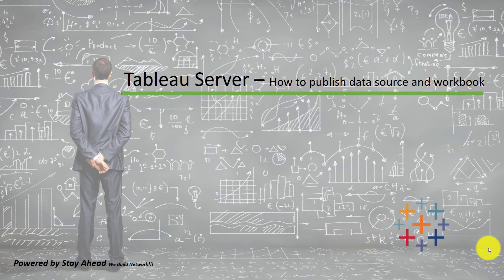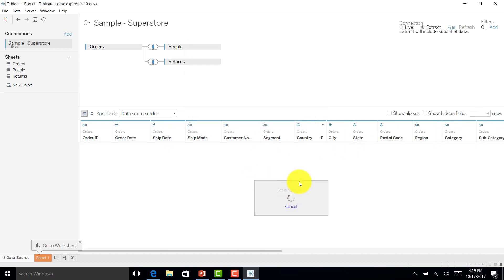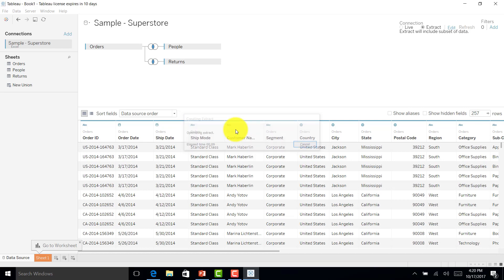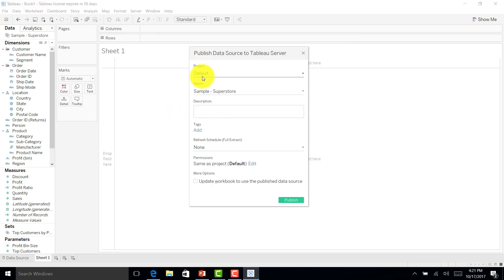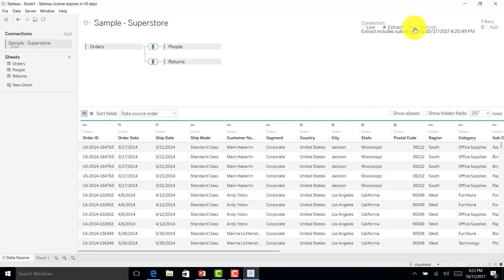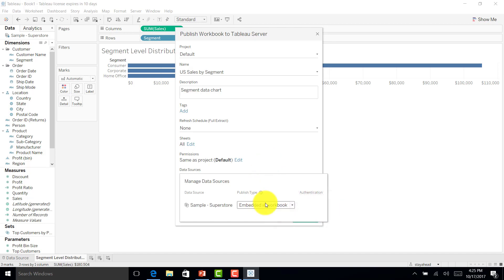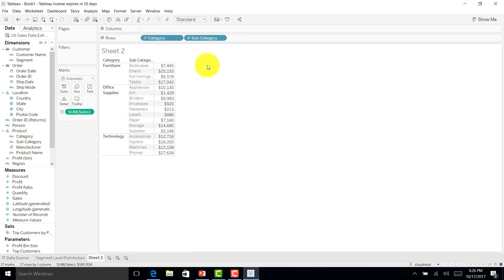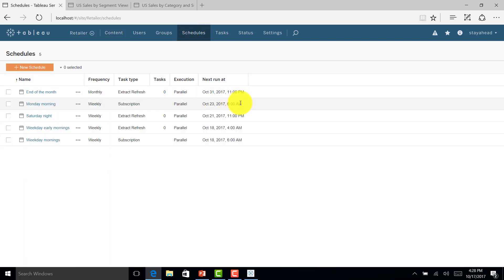Tableau Server (Part 6) - How to publish data source, extracts and workbooks ?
Come and join us to learn and explore the most in-demand Visualization software "Tableau"
Make Descriptive Statistics interesting and get the confidence to clear the Tableau Desktop Qualified Associate Certification Exam and also be confident to clear all the job interviews on Tableau